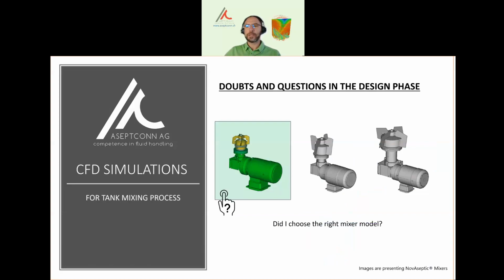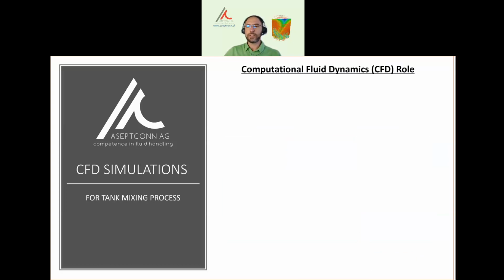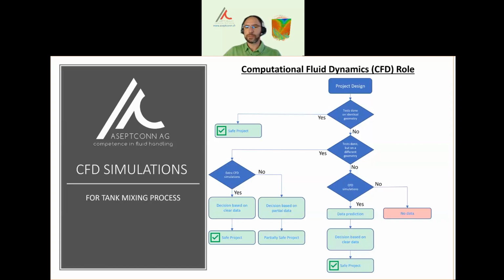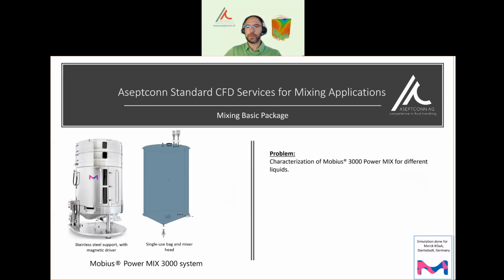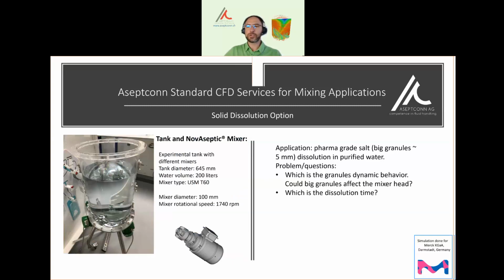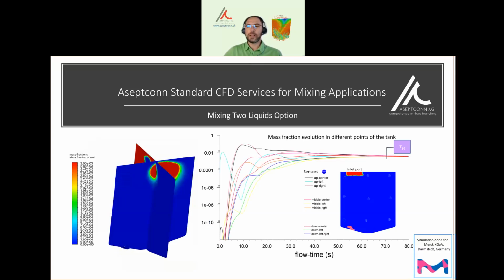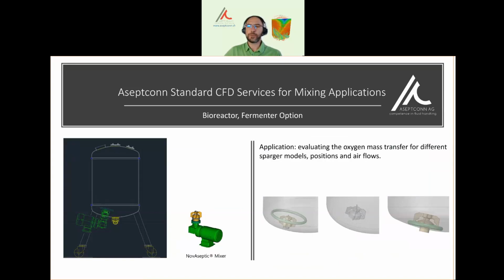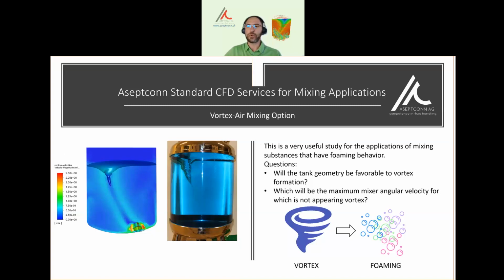Aseptconn CFD simulations webinar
CFD Simulations for Tank Mixing Process In the chemical and pharmaceutical industry, the mixing process of different liquids and liquids with powder is extremely important. Even a simple mixing process contains many influencing factors and wrong assumptions can lead to high cost of ownership or expensive failures. The wide range of substances with different physical and chemical properties, combined with different tank and mixer combinations, leads to practically infinite mixing situations. Our expert will showcase an overview, as well as detailed examples, explaining how CFD simulations helps to evaluate design and lead to time and cost savings.